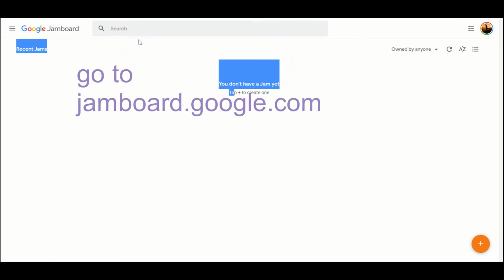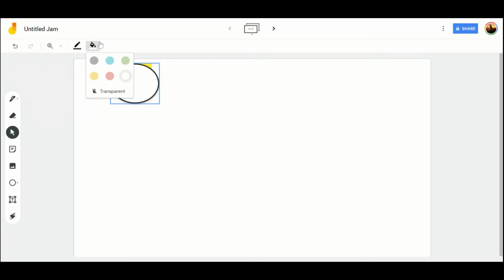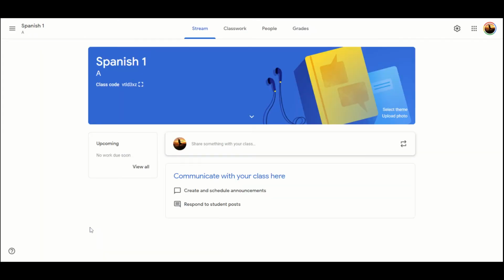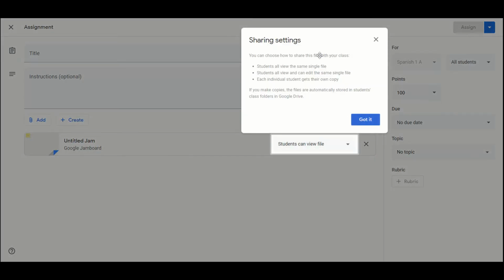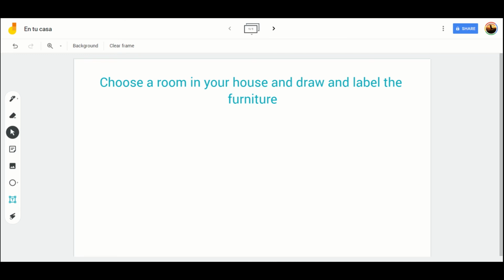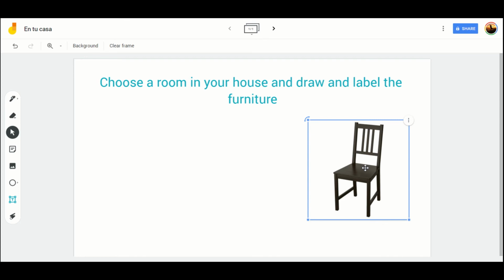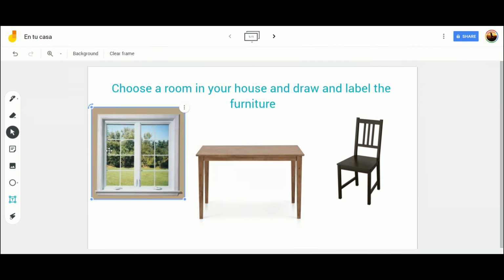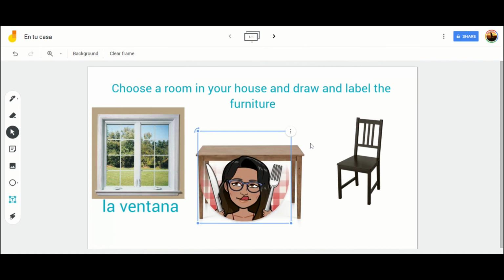What are jamboards?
Intro to jamboards, how to create one, and brief example of how to use/upload to Google Classroom assignment